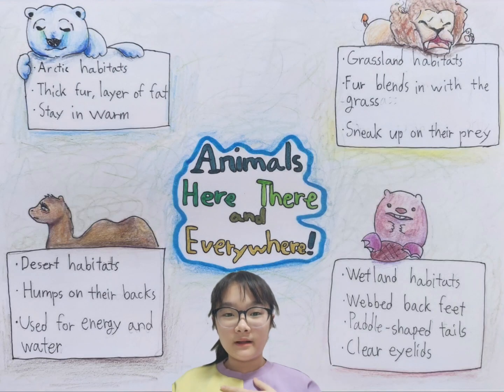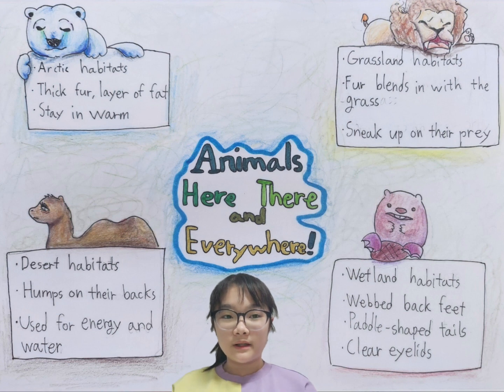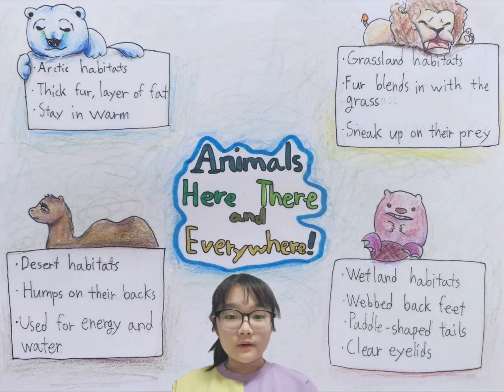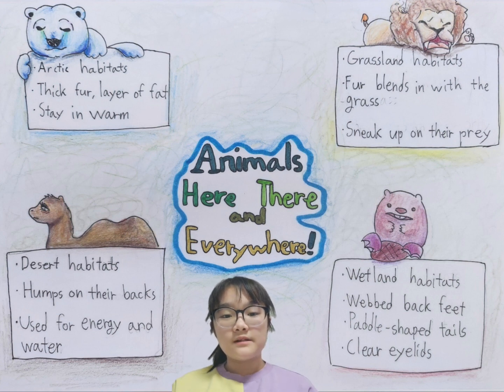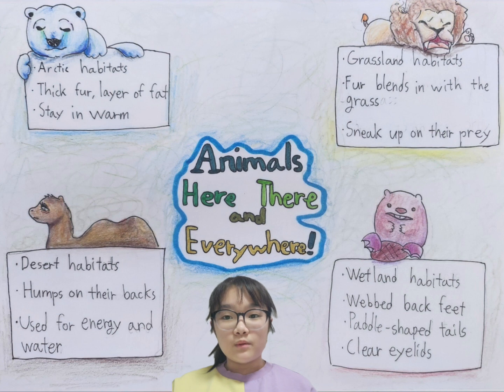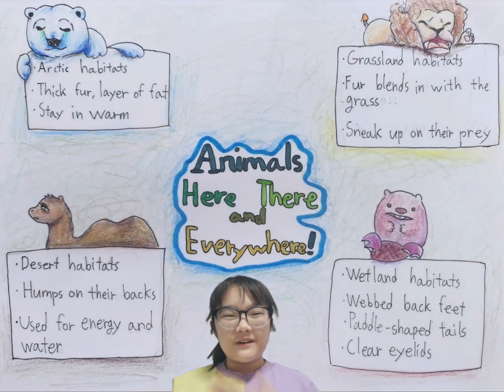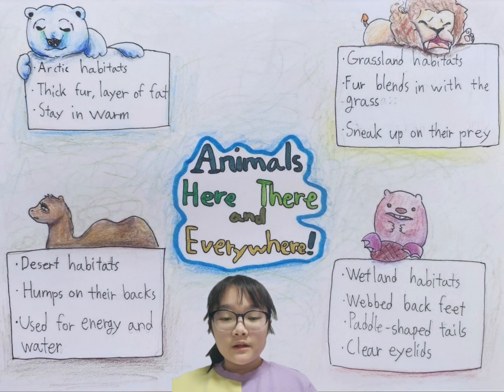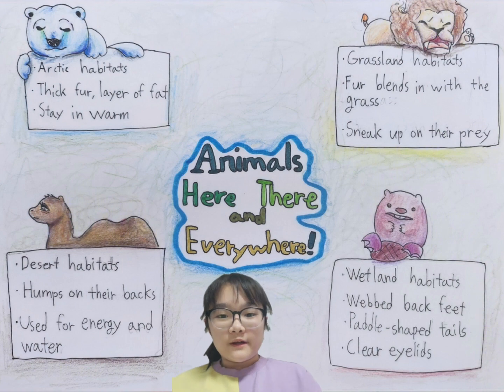240119 Gina Animal here there and everywhere(2)